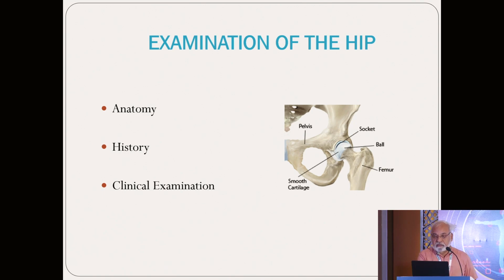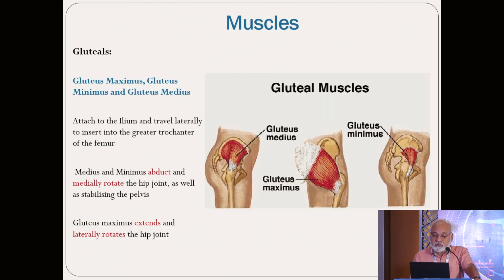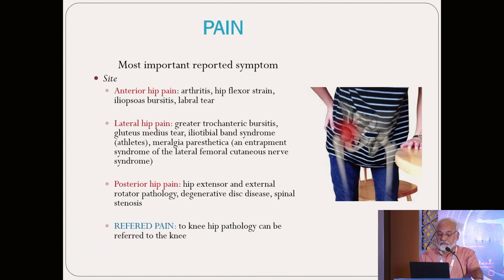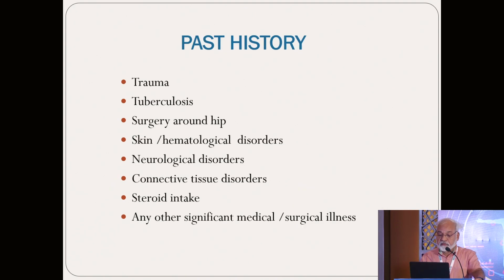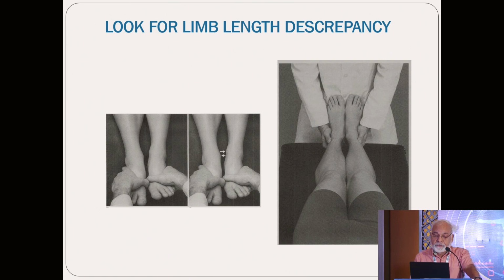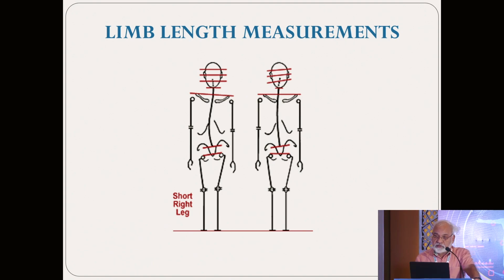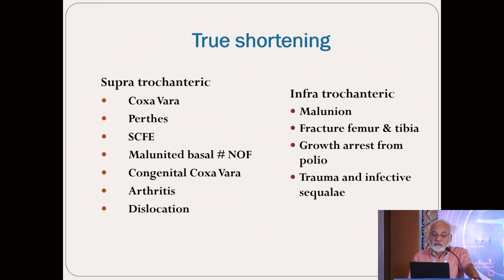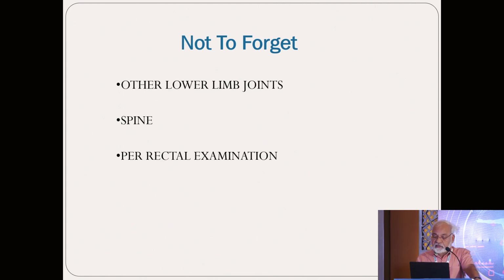Dr S L Yadav